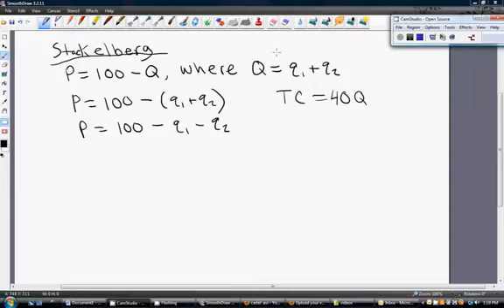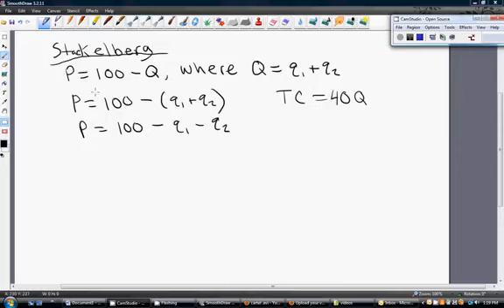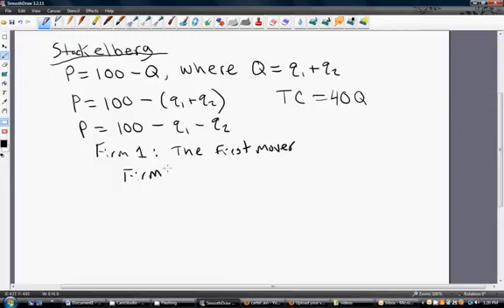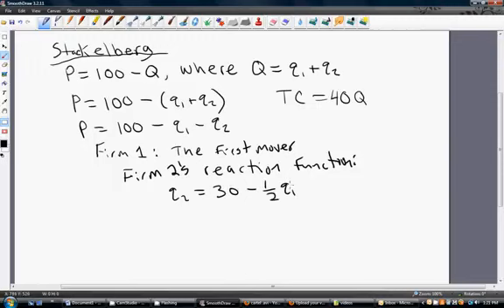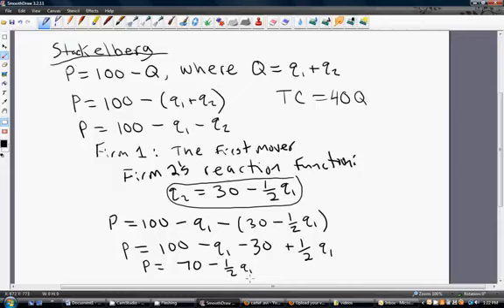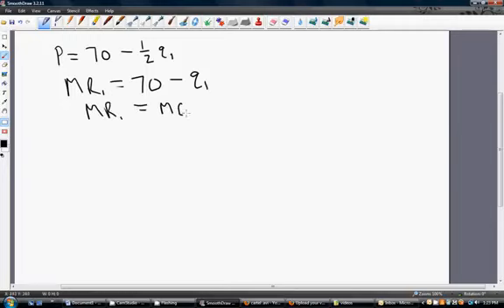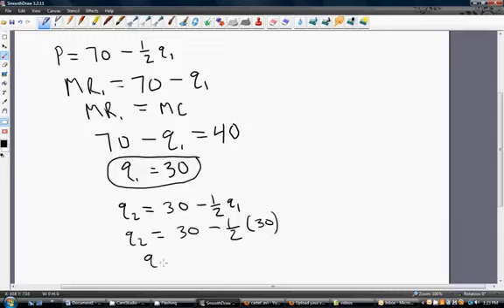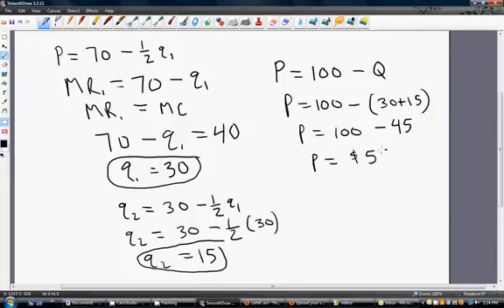How to solve stackelberg